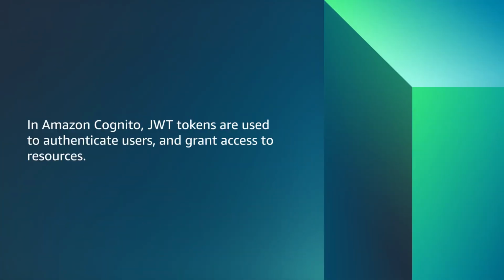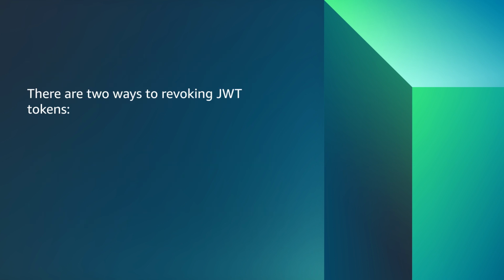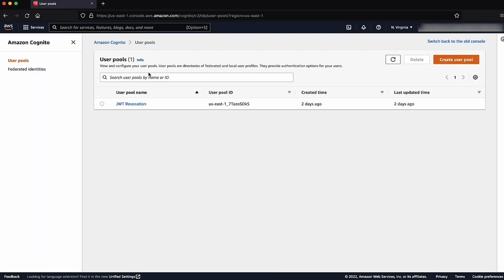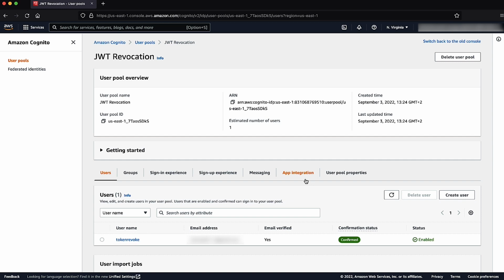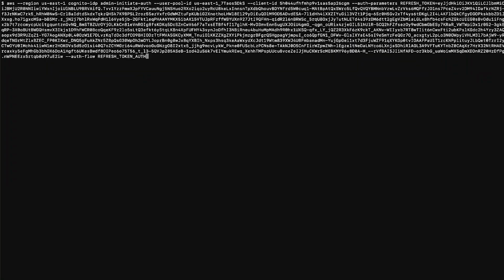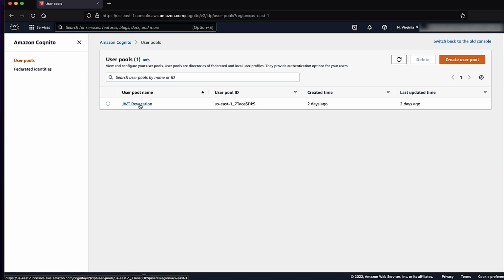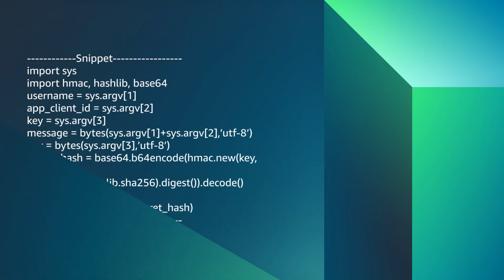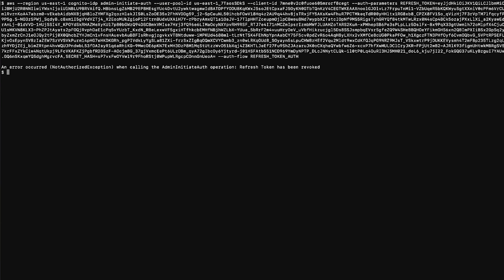How do I revoke JWT tokens in Amazon Cognito using the AWS CLI?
For more details, see the Knowledge Center article associated with this video

Varun shows you how to revoke JWT tokens in Amazon Cognito using the AWS CLI.